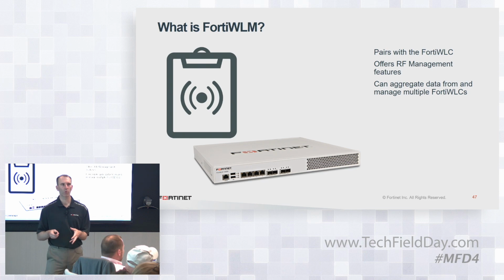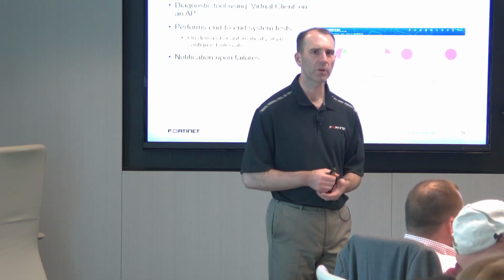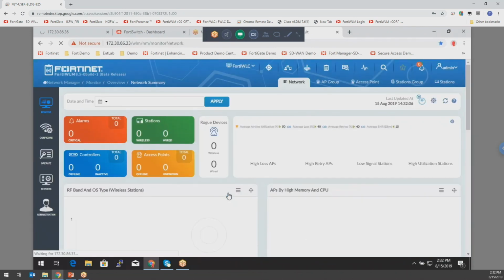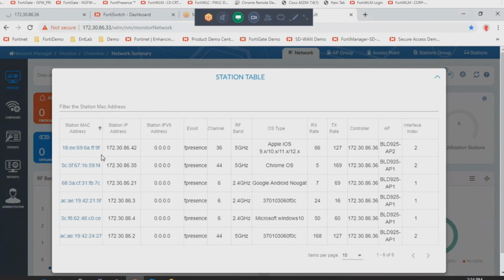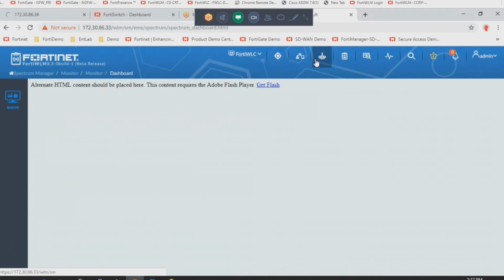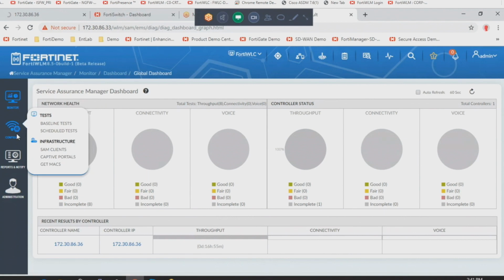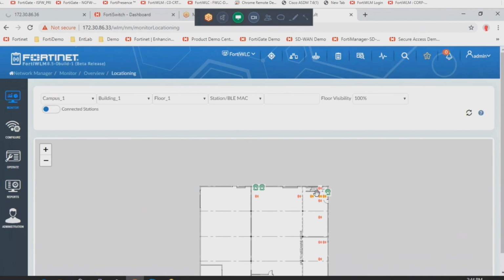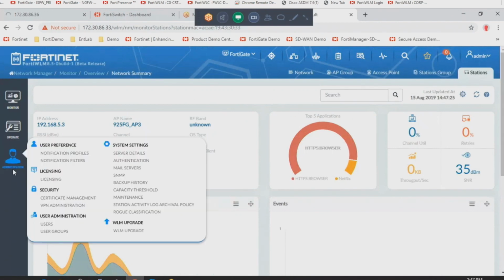Fortinet Managing the RF with FortiWLM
Now and again an RF environment is large enough, complicated enough, or critical enough that it needs additional tools to manage it.  That’s where FortiWLM (Wireless LAN Manager) becomes important.

Presented by Chris Hinsz, Director, Products and Solutions - Wireless and Venkat Ayyer, Technical Marketing Engineer

Recorded at Mobility Field Day in Silicon Valley, CA on August 15th, 2019.